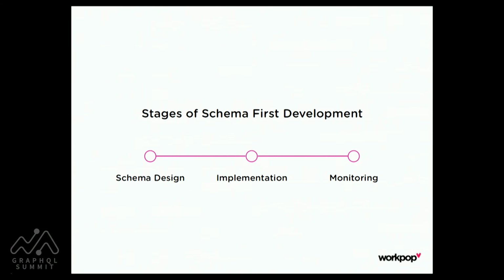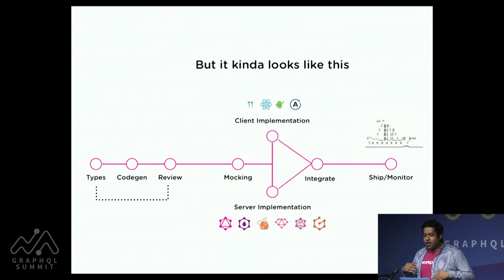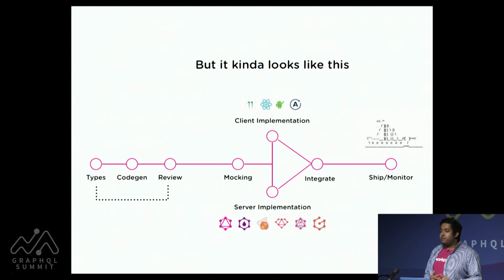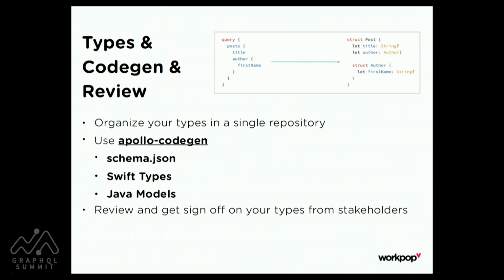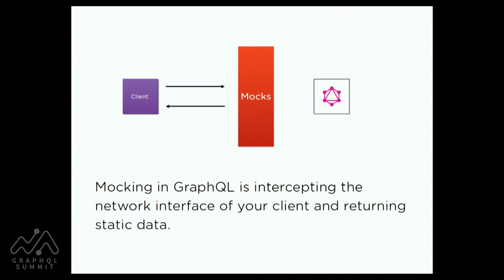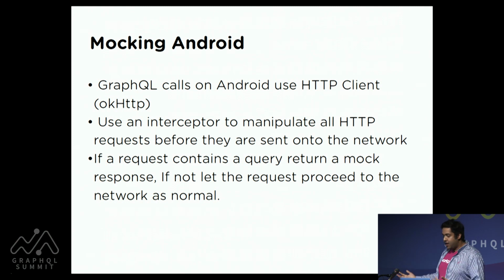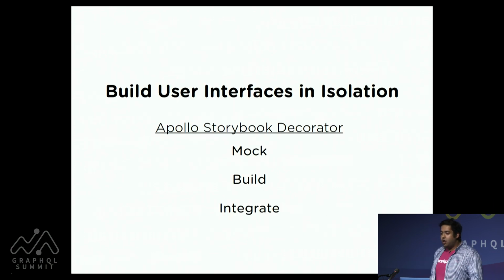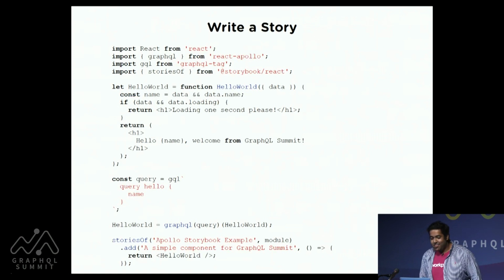Abhi Aiyer - Schema-First Development with React Storybook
Abhi Aiyer, Senior Software Engineer at Workpop, gave this talk at GraphQL Summit 2017.

As a community we preach Schema first development, but once the schemas are decided how do UI developers make GraphQL user interfaces happen? apollo-storybook-decorator is a way you can write production level front end code all in React Storybook.